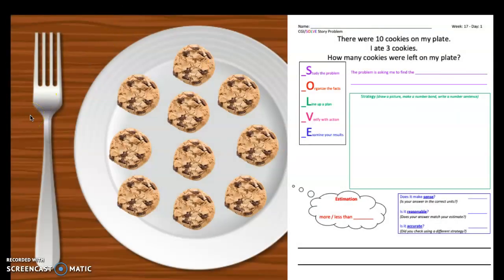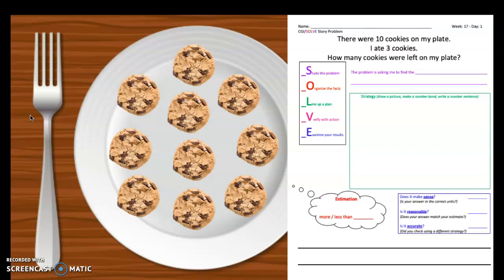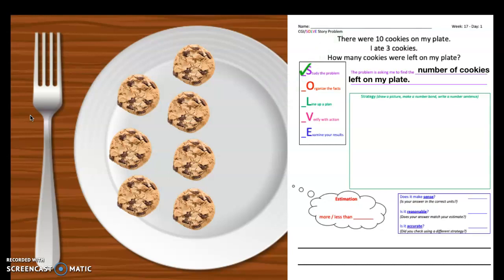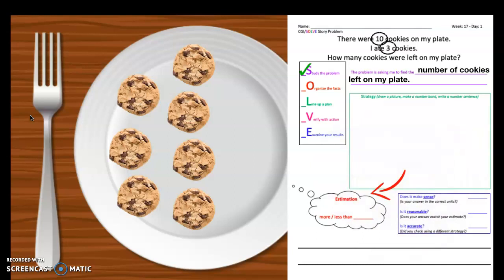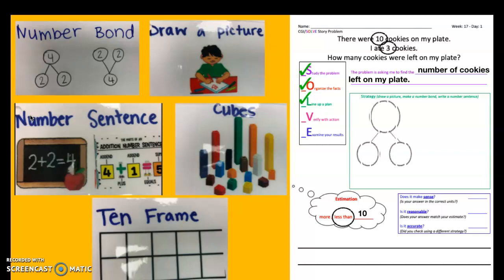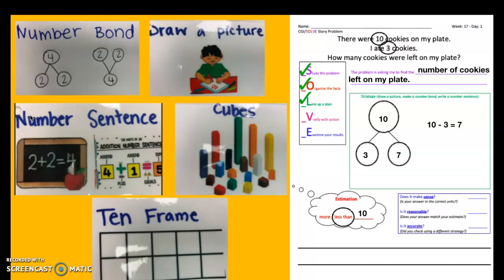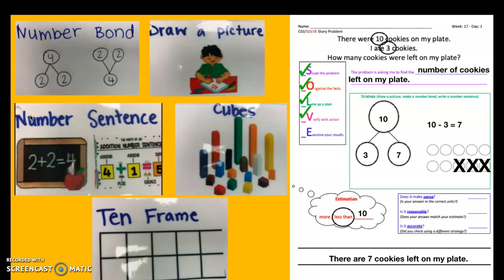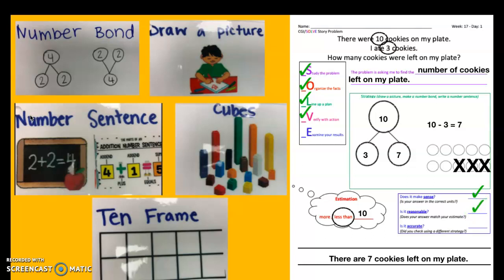CGI STORY PROBLEMS HOW-TO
In this video, I will show you have to complete the CGI story problems step by step.